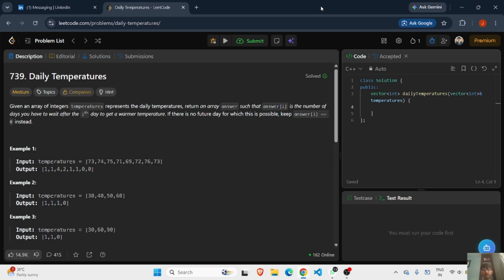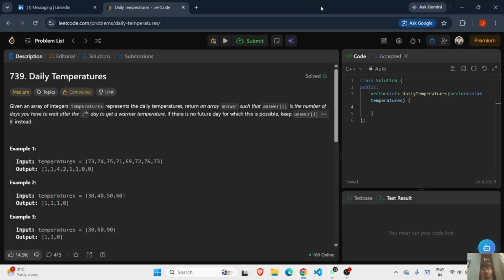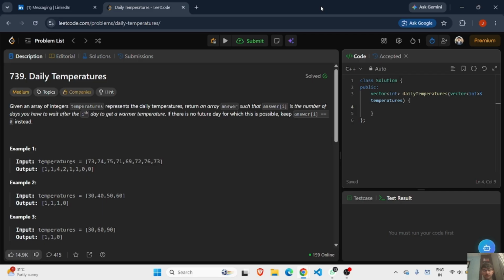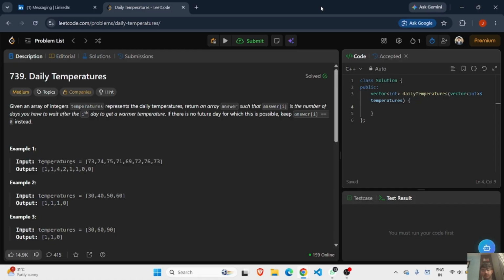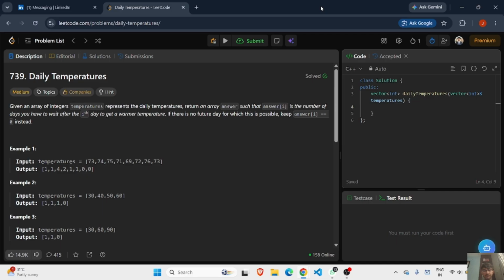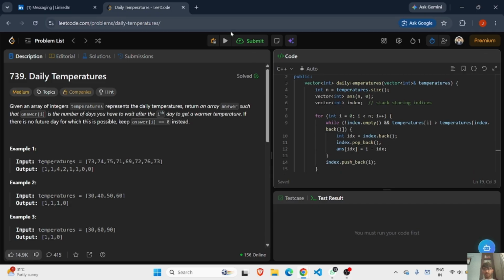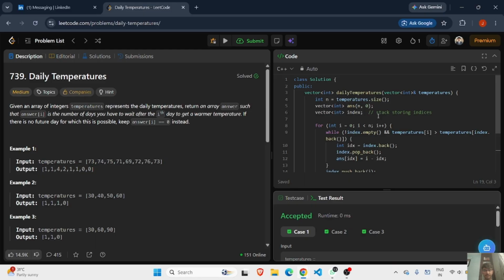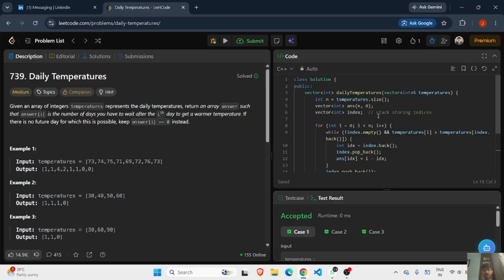LeetCode 739 - Daily Temperatures 🔥 | Monotonic Stack Explained in C++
Welcome back to another LeetCode solution video! 🚀

In this video, we'll solve LeetCode 739 - Daily Temperatures using the Monotonic Stack approach.

✅ Problem Statement

✅ Why Brute Force is Slow

✅ Monotonic Stack Concept

📚 Topics Covered
Stack
Monotonic Stack
Arrays
DSA Interview Questions
C++

👍 If this video helped you:

Comment the next problem you want explained